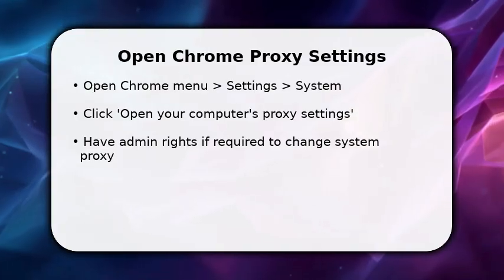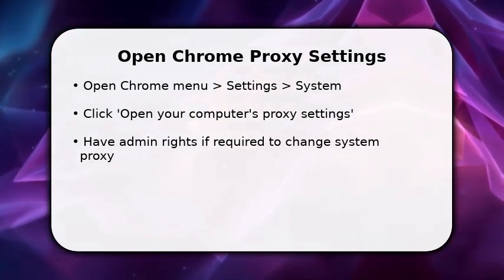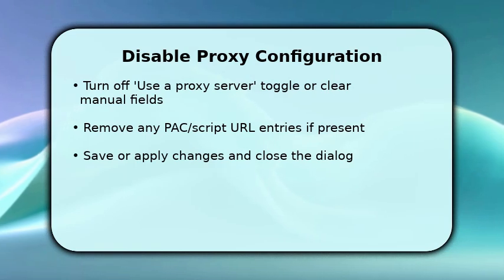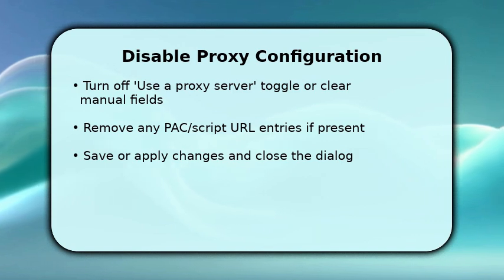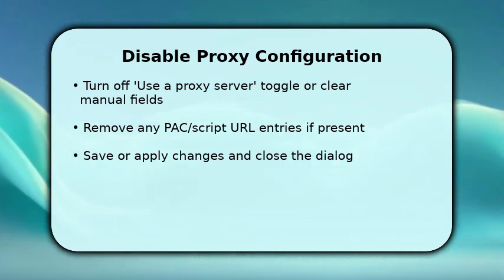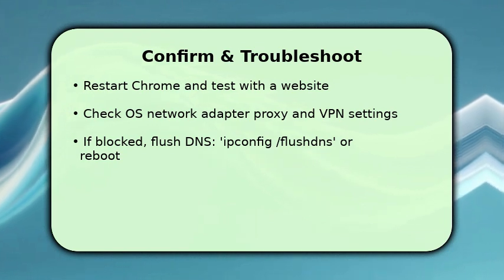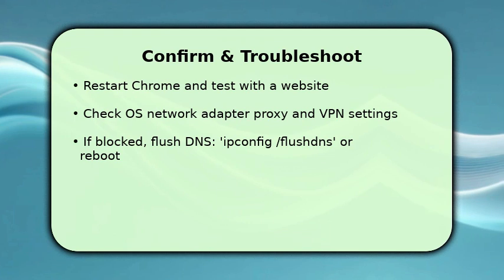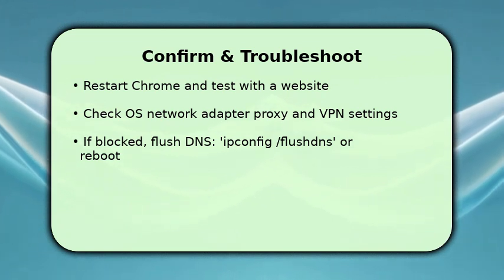How to Close Proxy in Chrome - Step by Step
How to Close Proxy in Chrome - Step by Step | 🔒 Surfshark VPN Deal — Stay private and secure. $1.99/mo + 3 Months Free ▸

Learn the essential steps to close a proxy in Google Chrome, ensuring your privacy and security. This video guide takes you through each action required for effective management of browser extensions.

close proxy, Google Chrome, browser extension settings, privacy protection, security checklist, manage proxies, disable VPN in Chrome, extension control panel, user privacy guide, network configuration adjustments, opt out of tracking